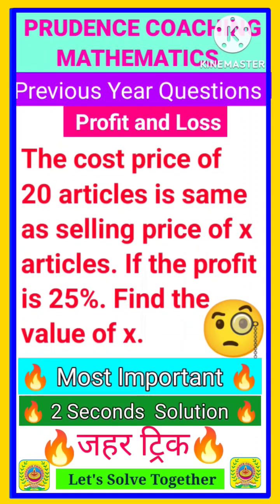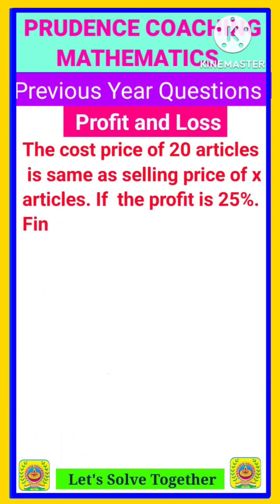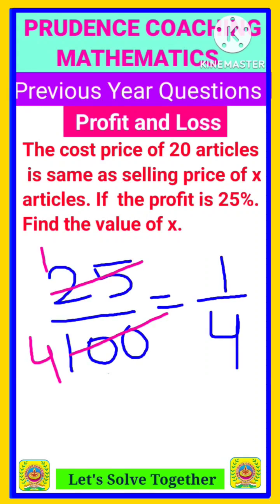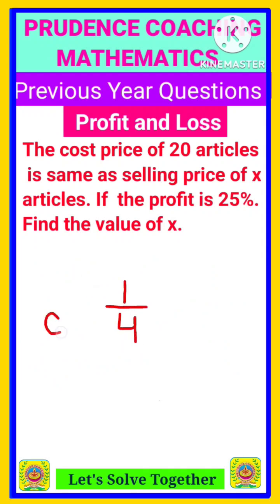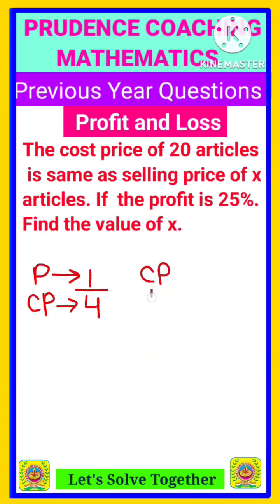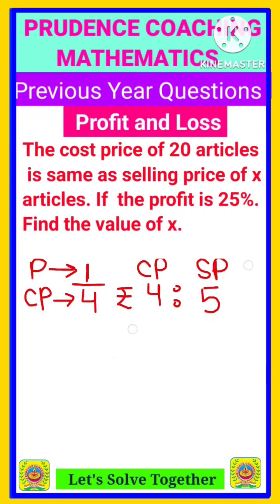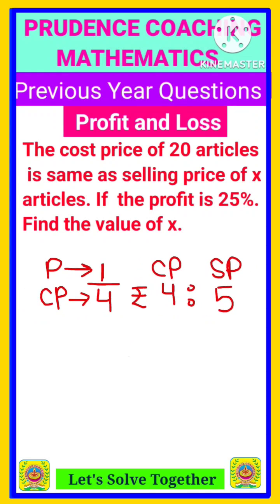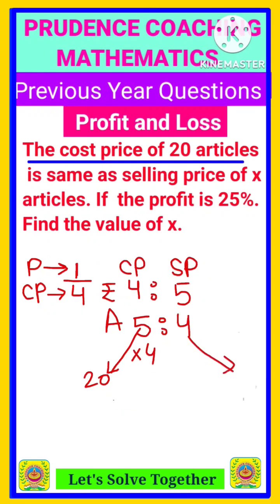Profit and Loss 🔥💯🧐